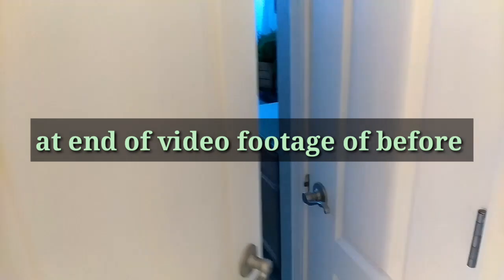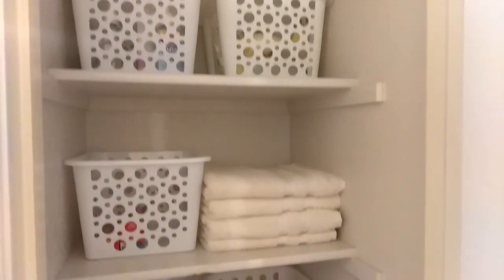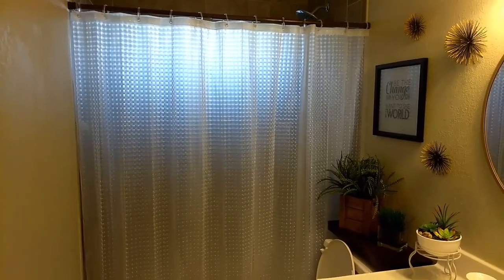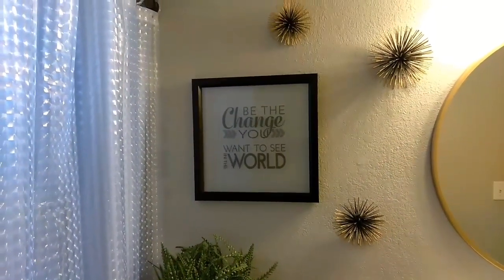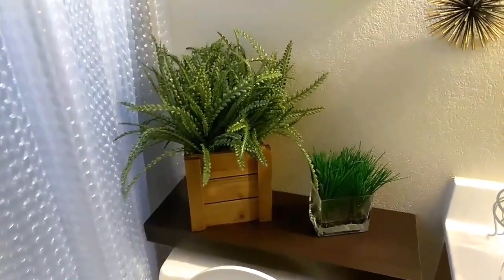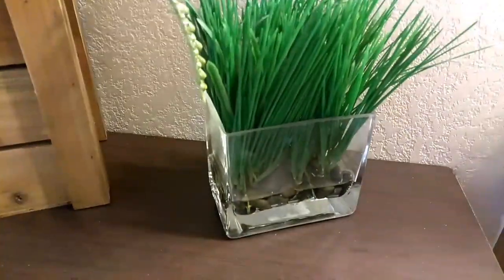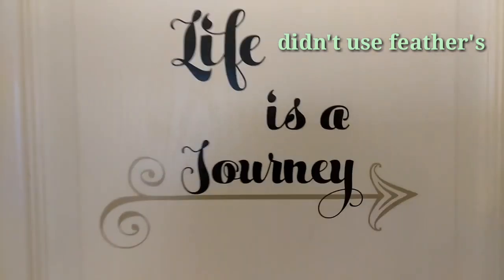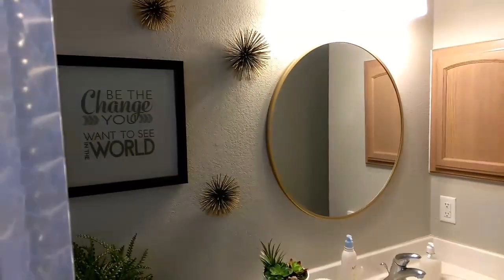Bathroom Makeover with Dollar tree DIY's 2017